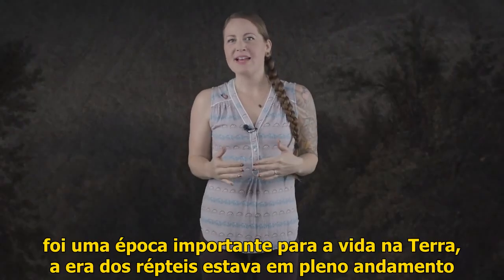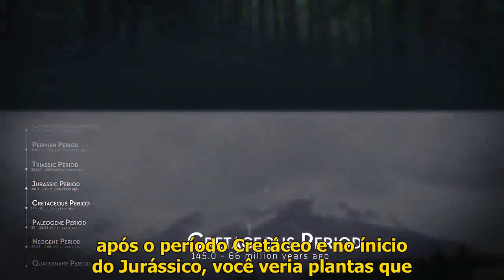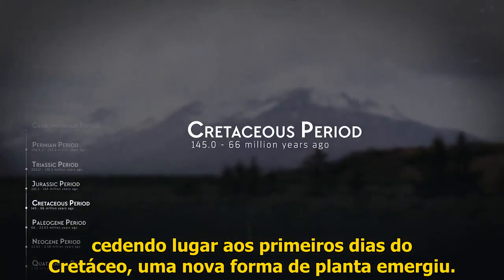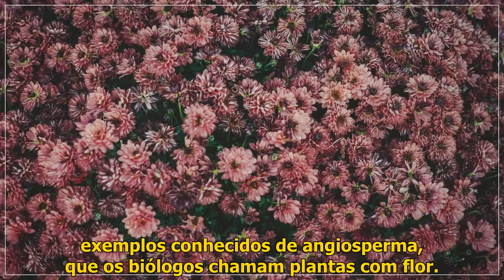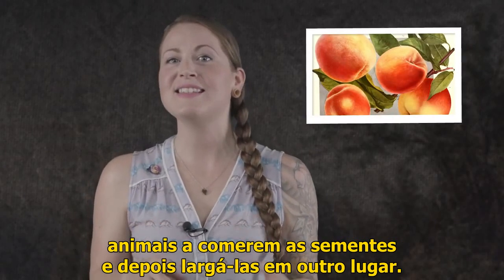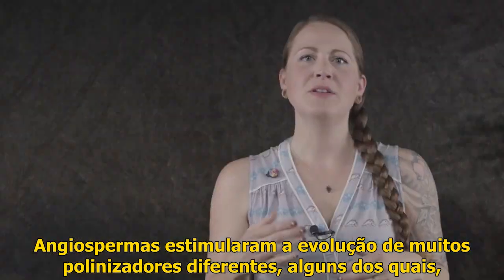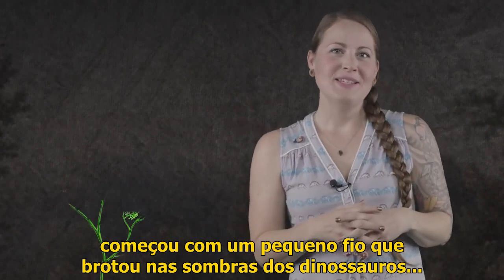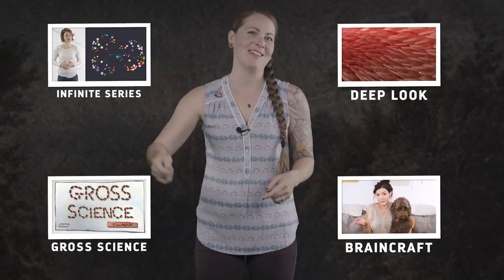Quando Surgiram as FLORES? (Legendado)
Hoje, as plantas com flores constituem o maior grupo no reino vegetal, representando mais de 80% das plantas terrestres do mundo. Mas em pensar que essa enorme diversidade se originou de algo tão frágil, um pequeno fio que brotou às sombras dos dinossauros...